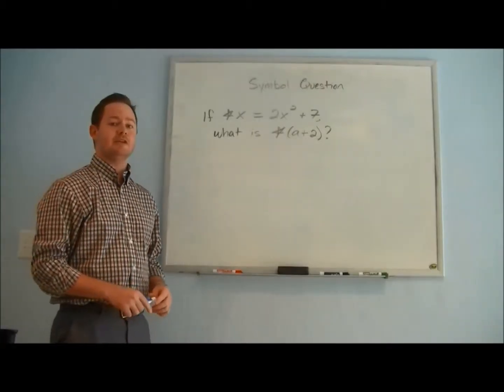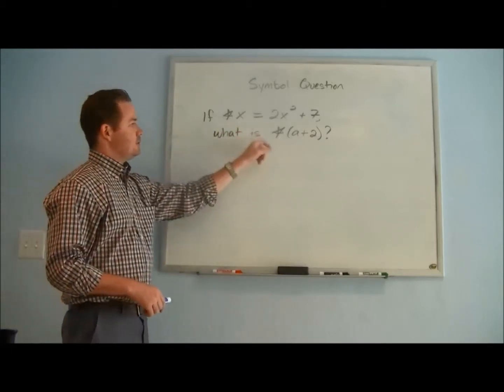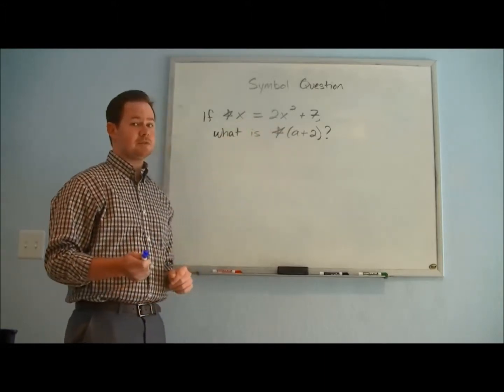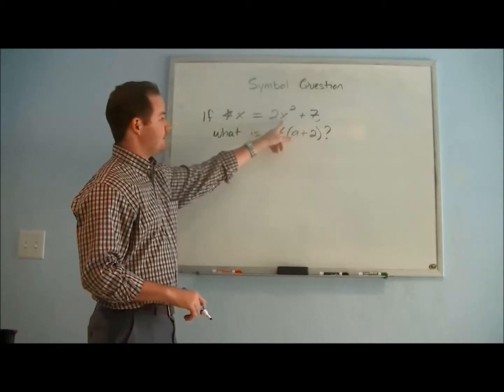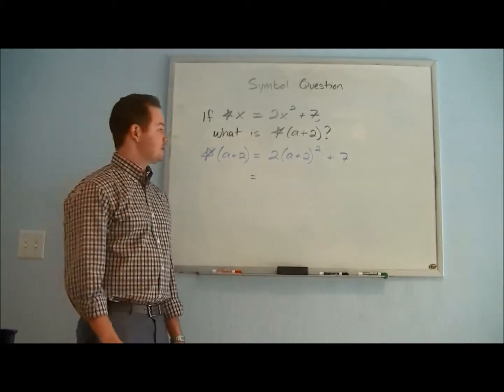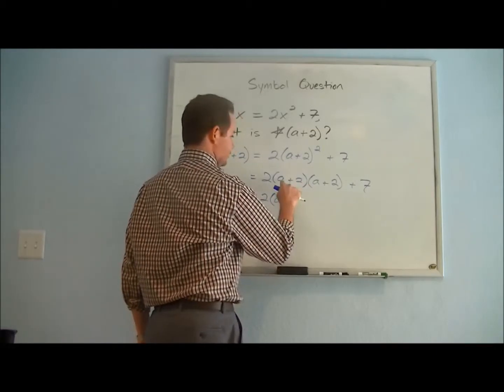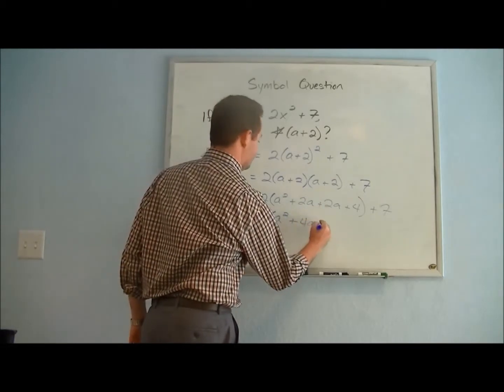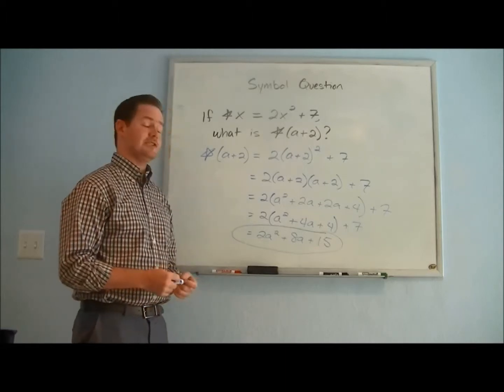Symbols and Functions 2